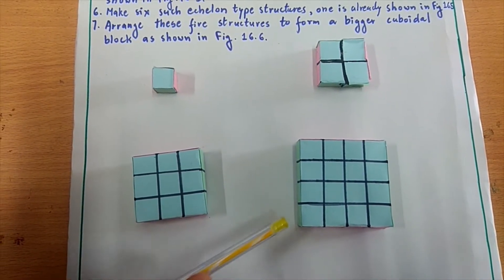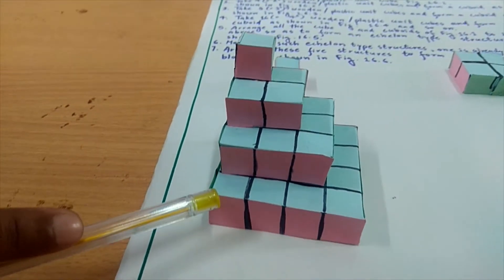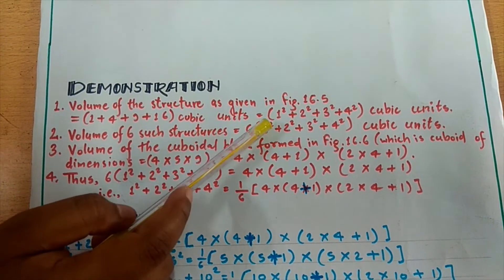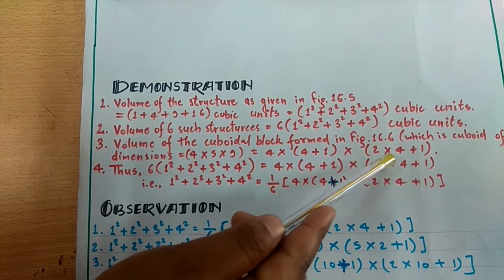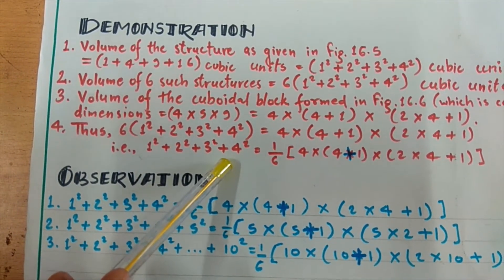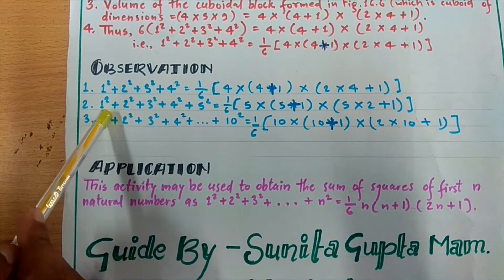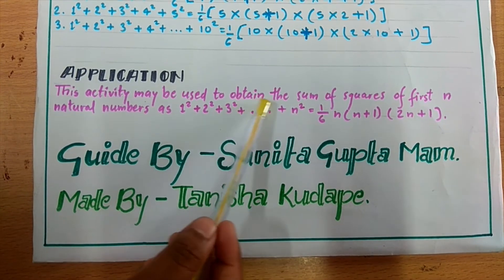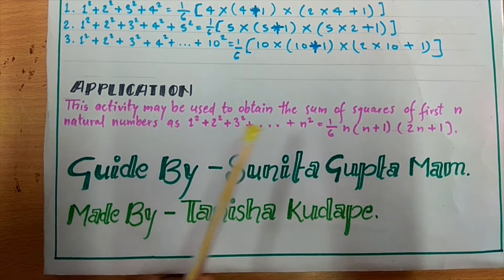Class-11| Mathematics activity-16To obtain formula for the sum of squares of first n-natural numbers